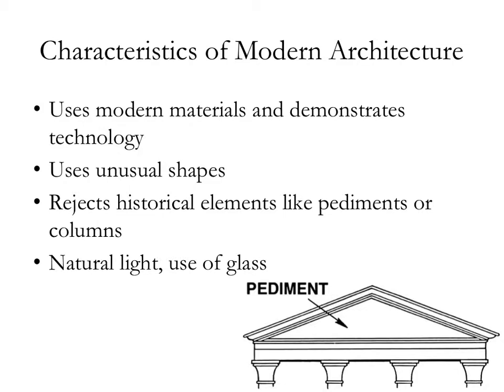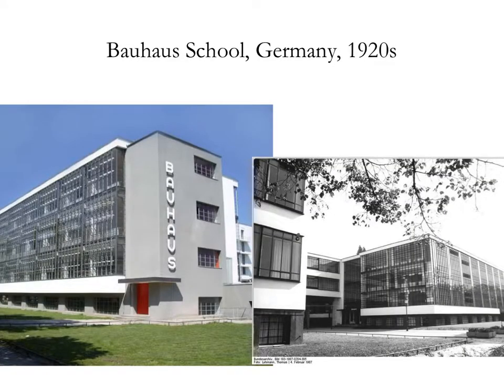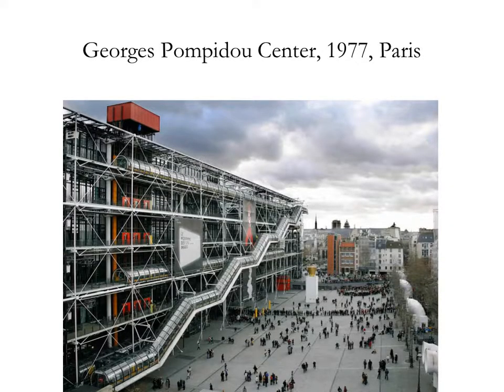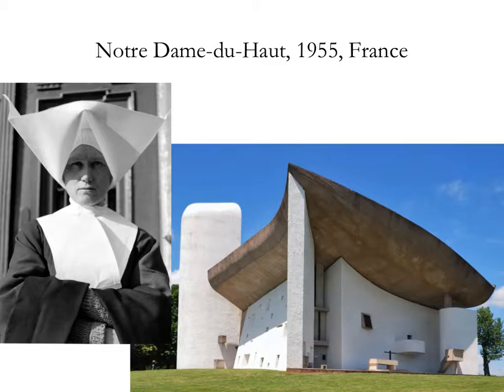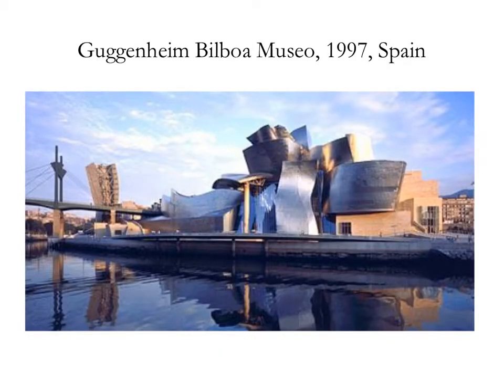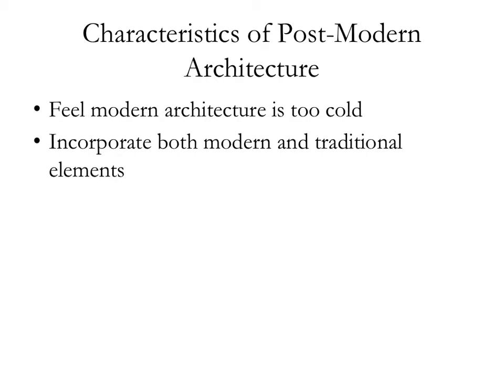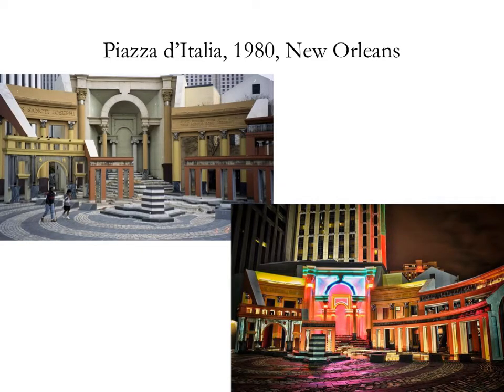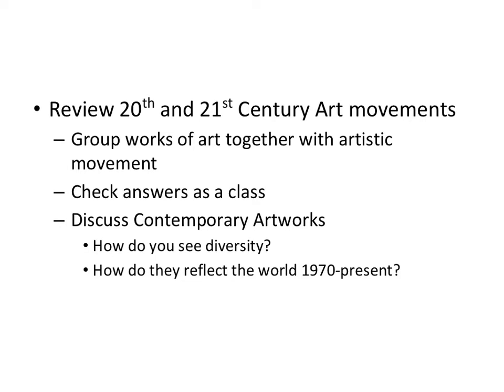Euro 20th C Art